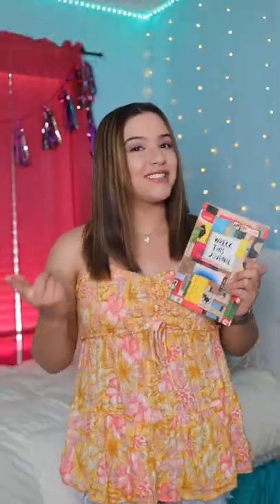WRECK THIS JOURNAL!!!